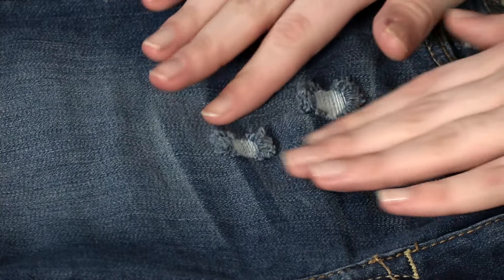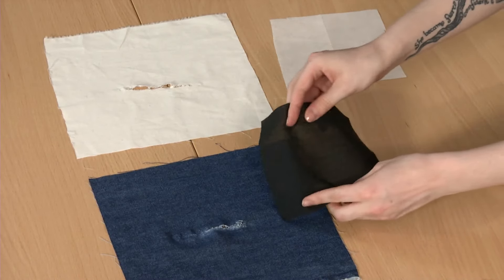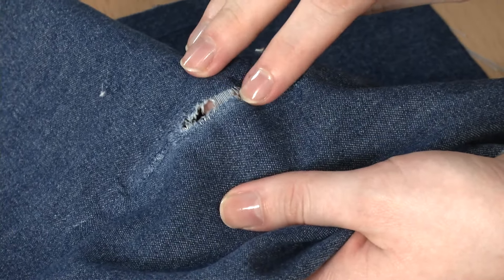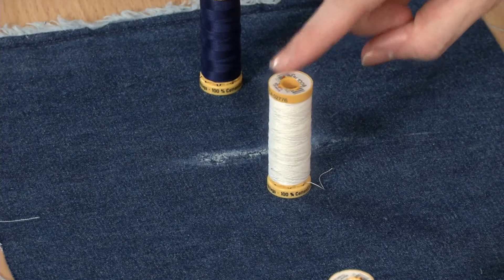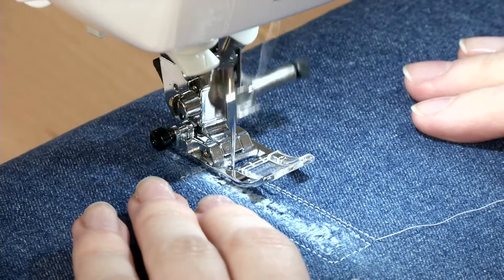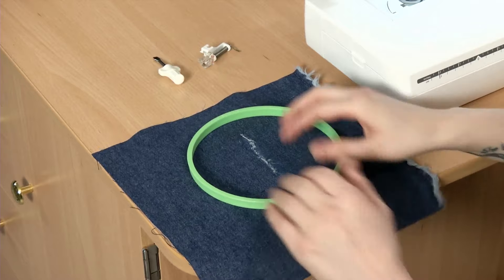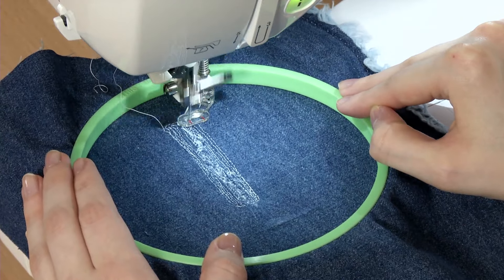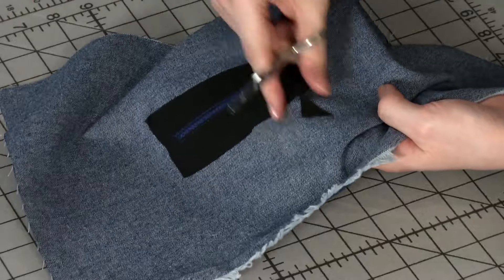Darning by Machine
You can save torn or worn garments by darning holes by machine. Follow this video to learn how to speed the mending process—and keep your favorite clothes in rotation a little longer.

Visit ThreadsMagazine.com for more sewing tutorials and videos, and check out our Insider membership for access to expert content.